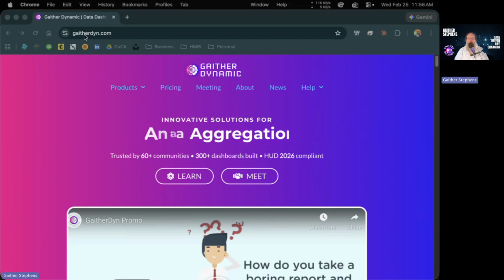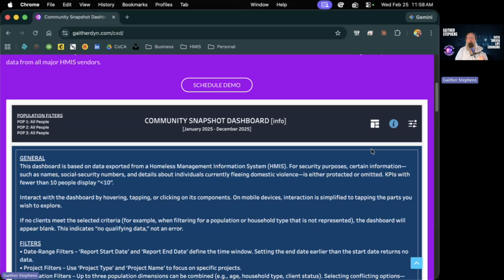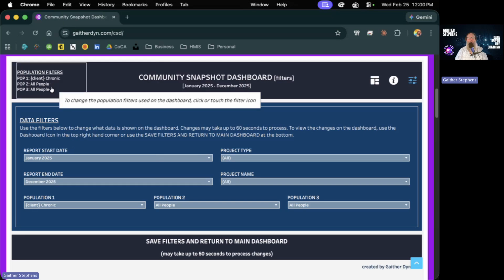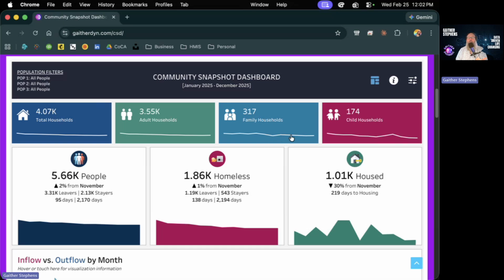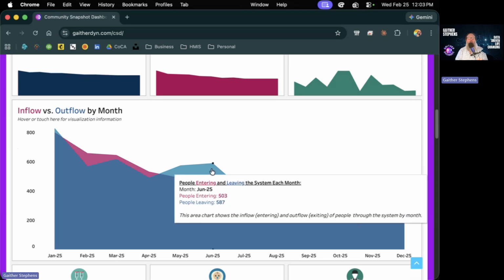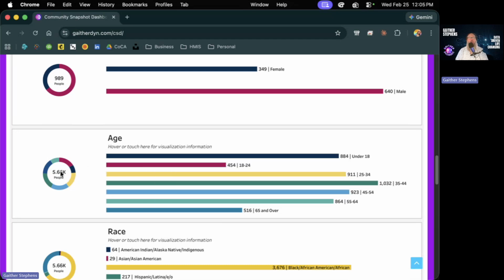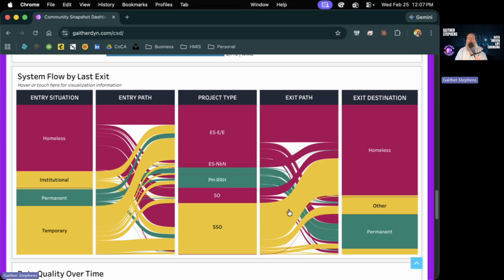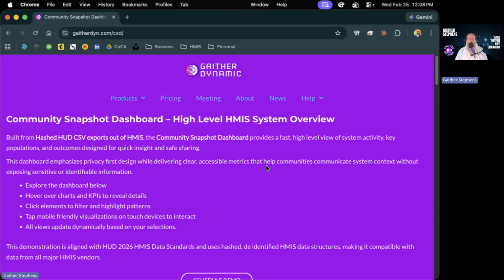Community Snapshot Dashboard Tutorial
In this walkthrough, I demonstrate the Community Snapshot Dashboard, a fully dynamic, interactive dashboard built on the HUD CSV export from HMIS and aligned with APR logic. Whether you're managing a single project, an entire agency, or looking at community-wide data, this dashboard gives you the flexibility to filter by date range, project type, population, race, veteran status, and more.

I walk through the information page, the settings and filter engine, and the main dashboard visualizations, including total households, active clients, exits, stayers, average and median days in the homeless system, and housed populations over time.

Visit gaitherdyne.com → Products → Community Snapshot Dashboard to explore it yourself.